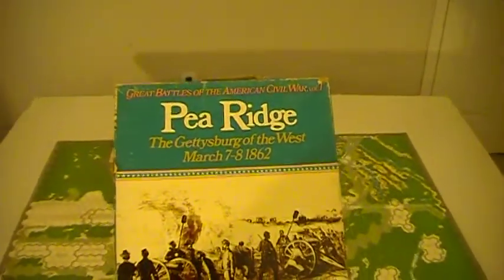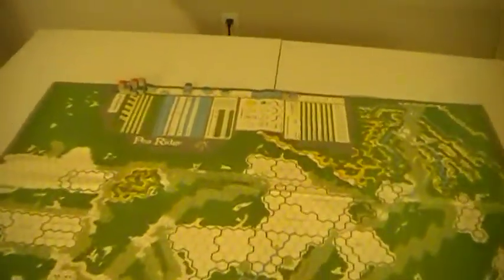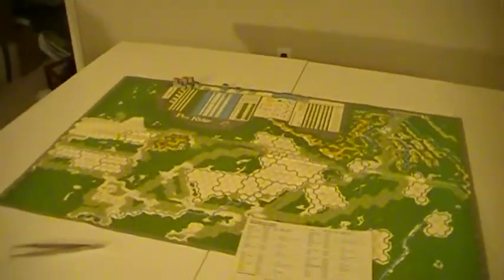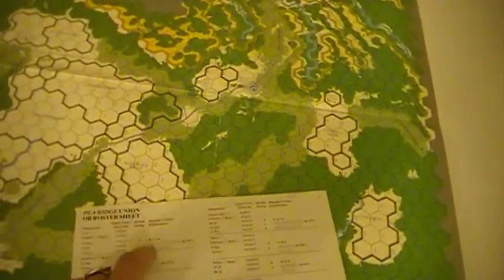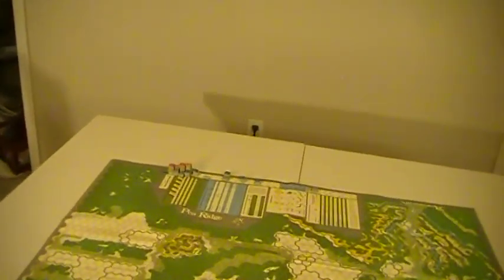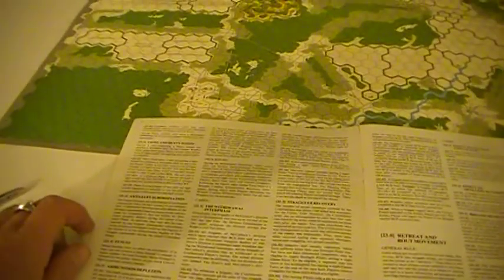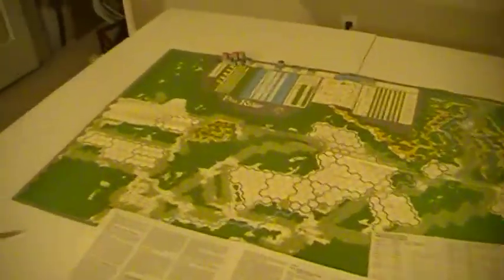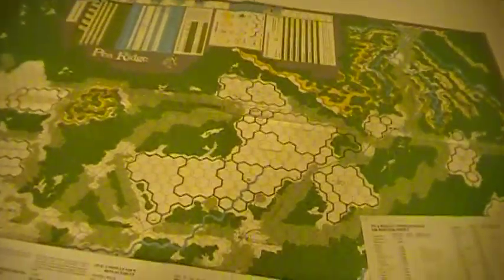Pea Ridge intro